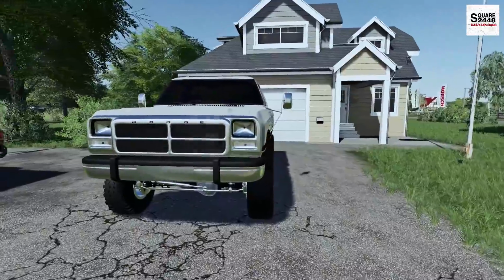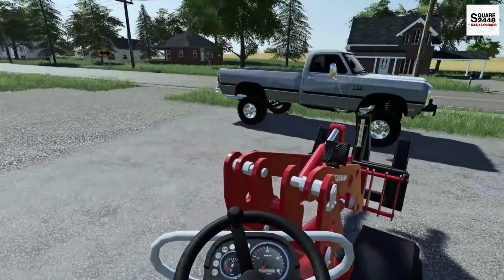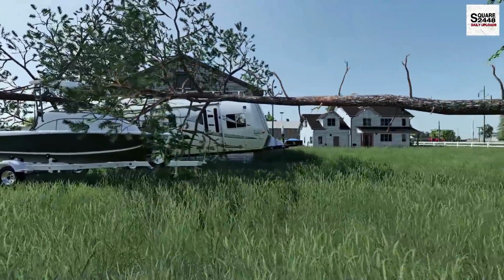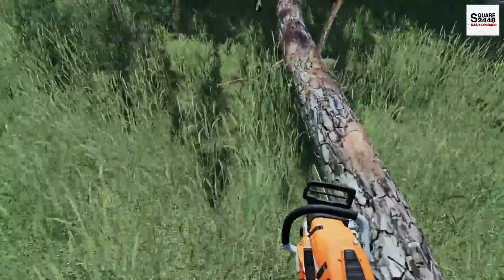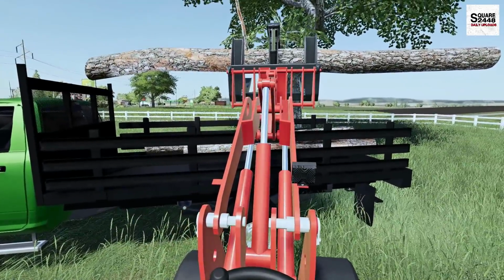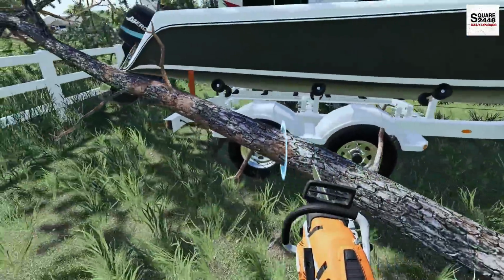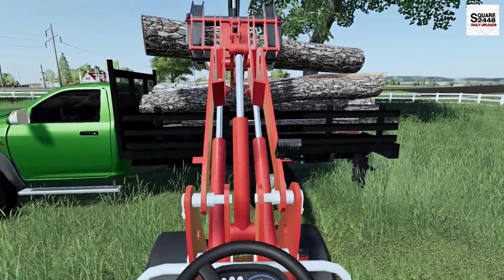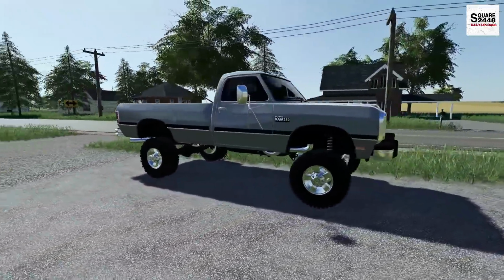Trees Fall On Weekend Toys! | Compact Loader | Tree Services | Ram 5500 Flatbed | FS19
Today we are back with the tree services in Farming Simulator 19!

Thanks, Square2448